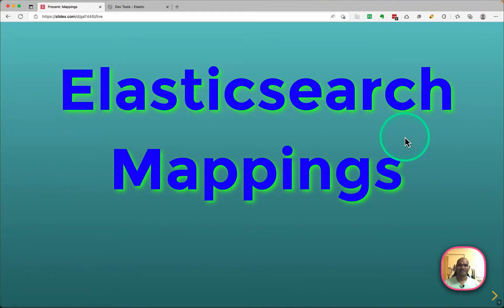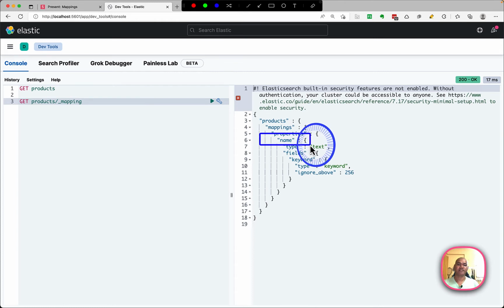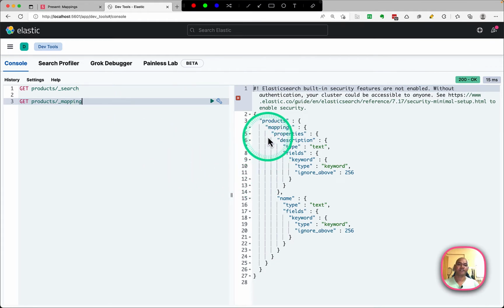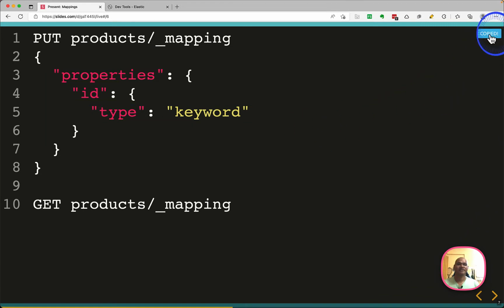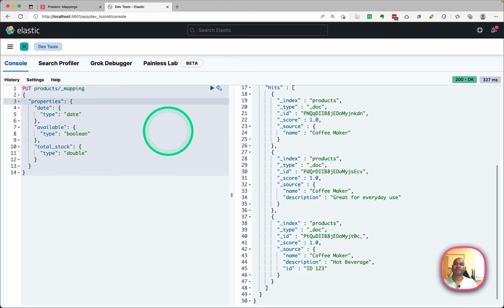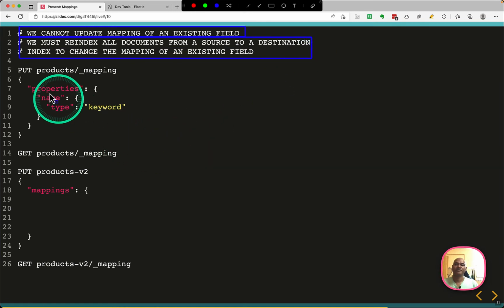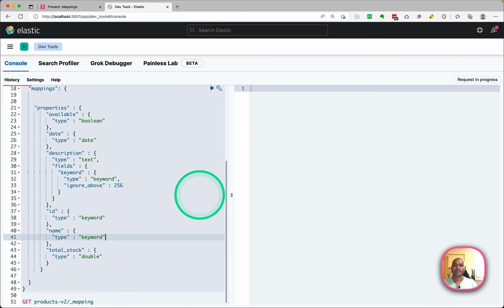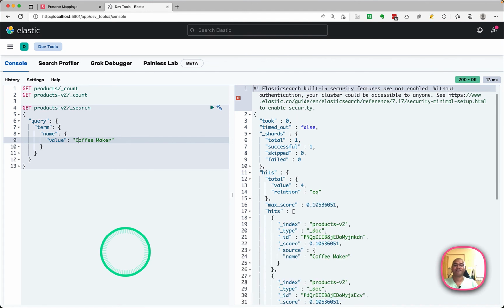Elasticsearch Mappings & Reindexing